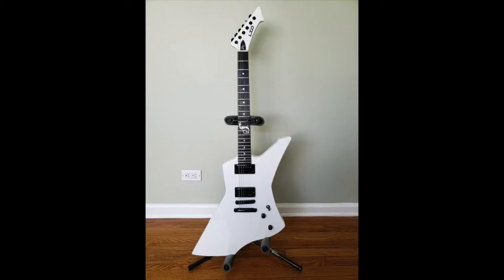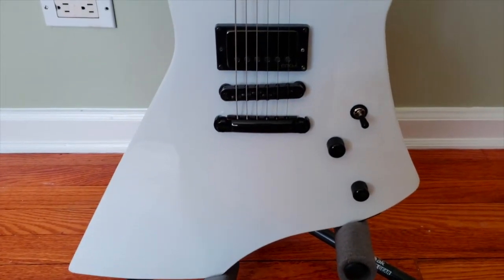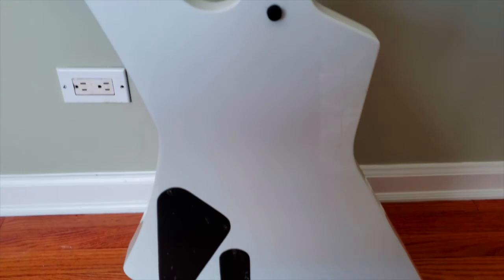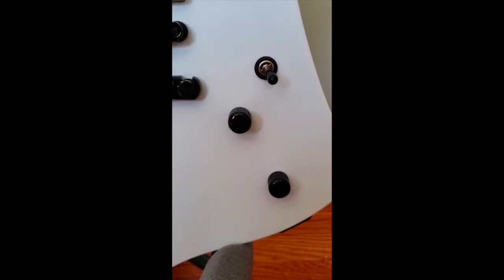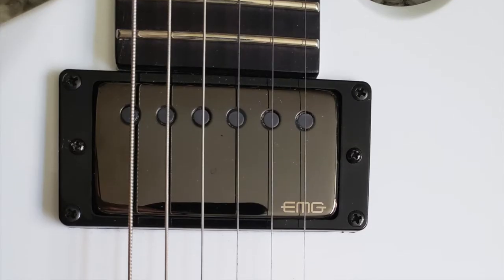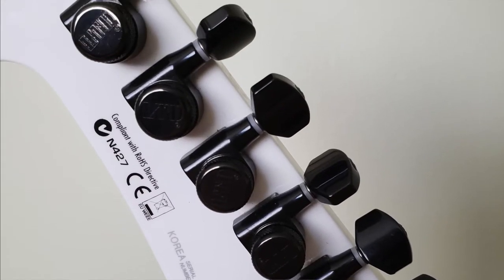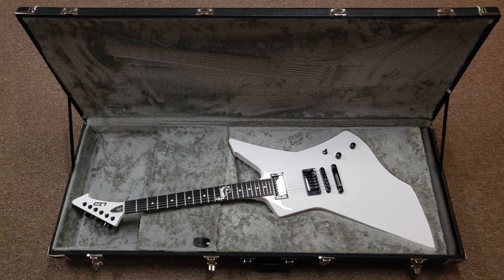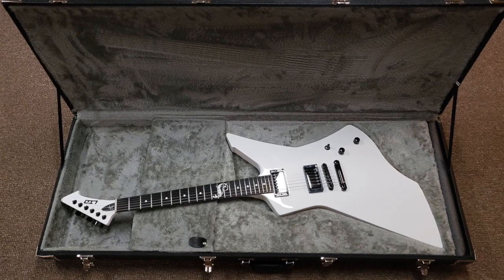My Review Of The LTD Snakybyte!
A few months back I got an LTD James Hetfield Signature Snakebyte. This is my long overdue review. I absolutely love this guitar and its one of my main guitars now! Its as good as any USA guitar Ive ever owned or played. BTW I forgot to mention how nice the ebony fingerboard is on this guitar!

Guitar used for music: LTD Snakebyte
Bass:                               Ibanez SR300E

Bias FX and EZ Drummer 2